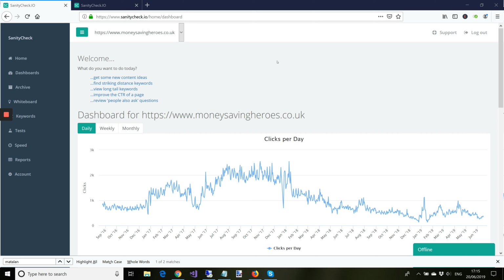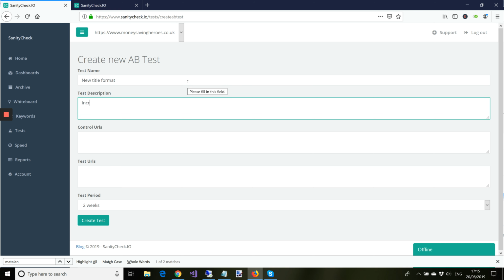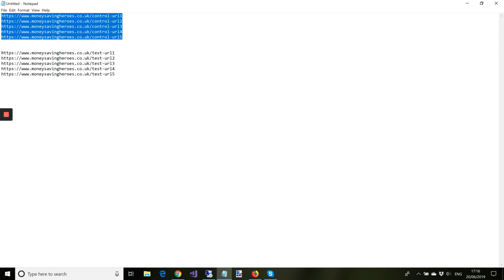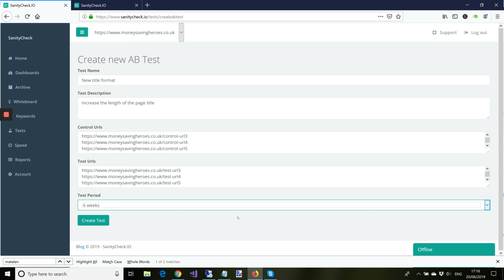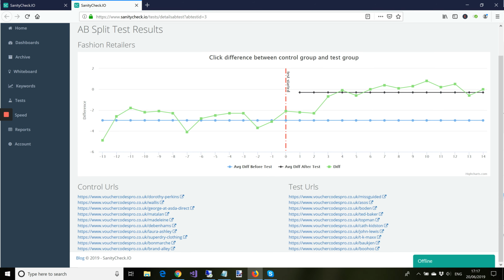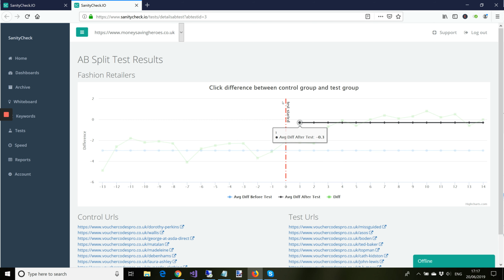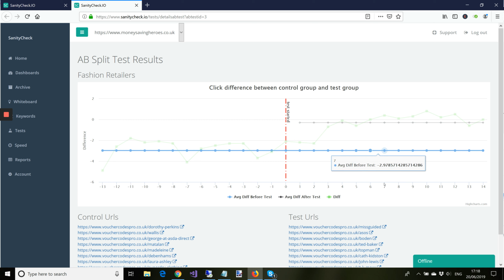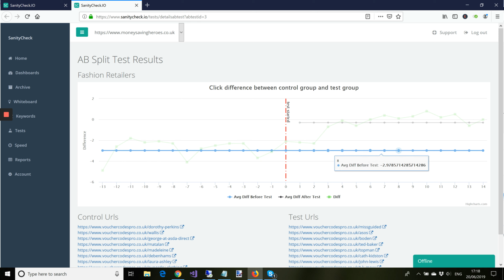SEO AB Split Testing - SanityCheck